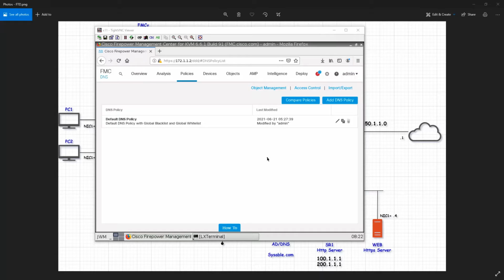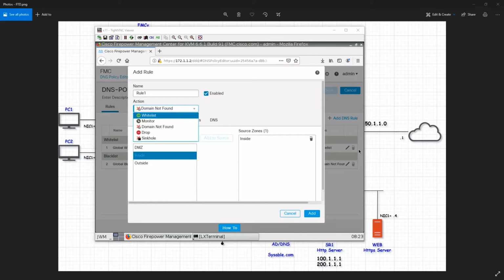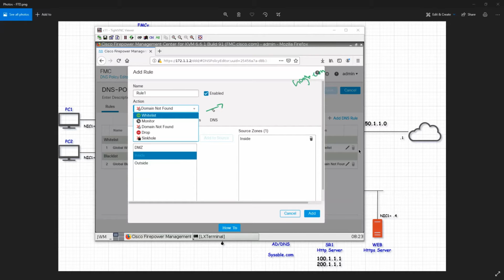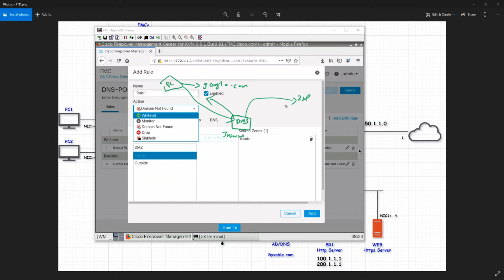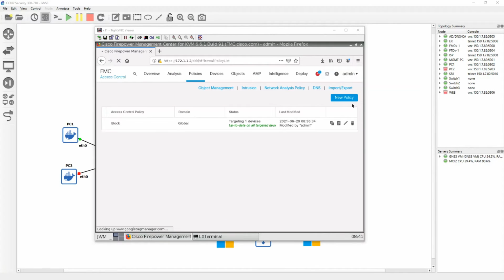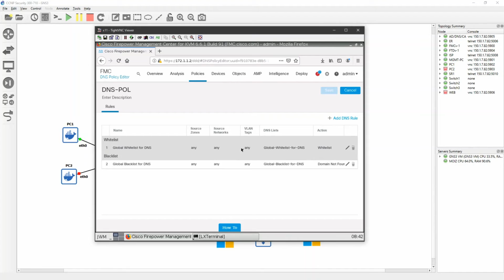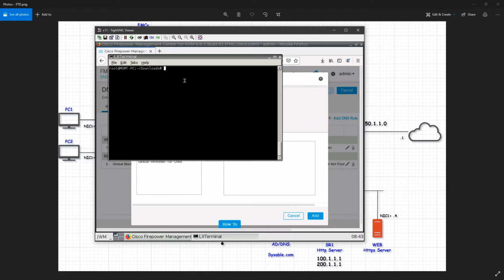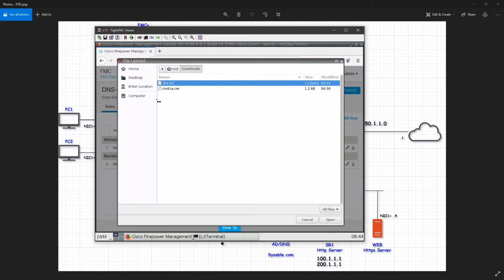FTD Domain Not Found LAB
Hi in this video you will configure the lab of Domain Not Found.